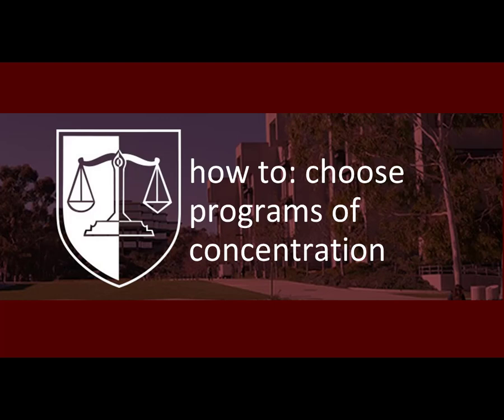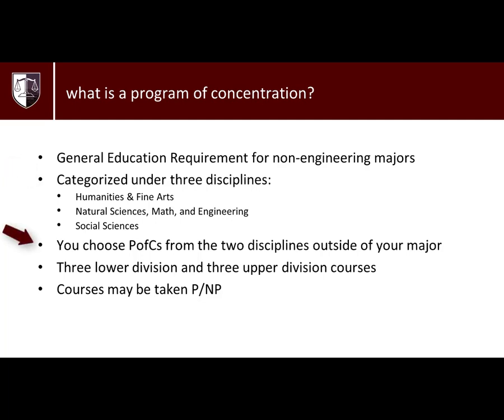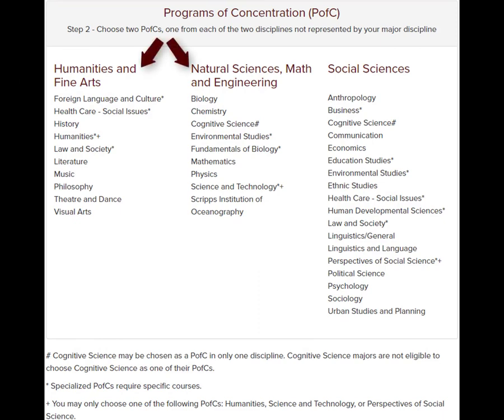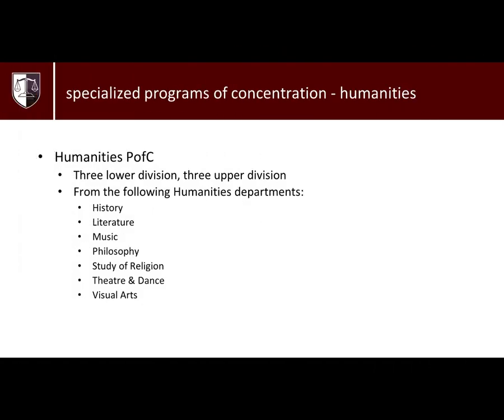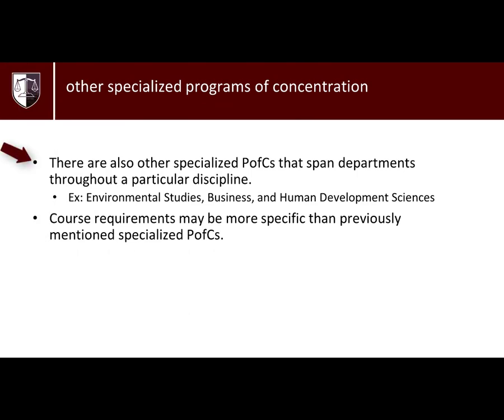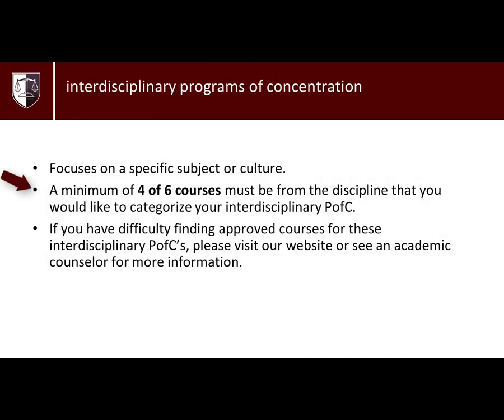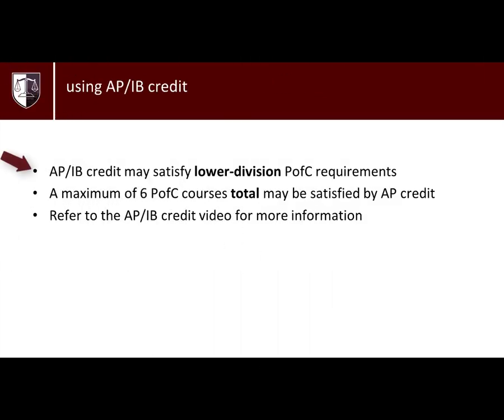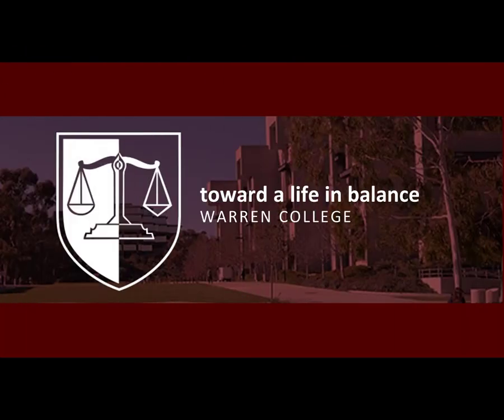Selecting Your Programs of Concentration (PofCs)